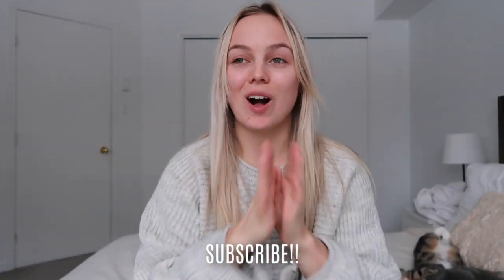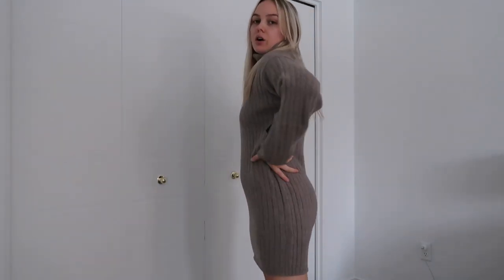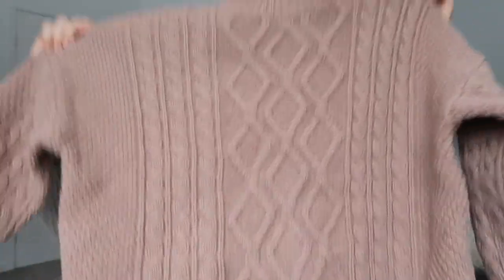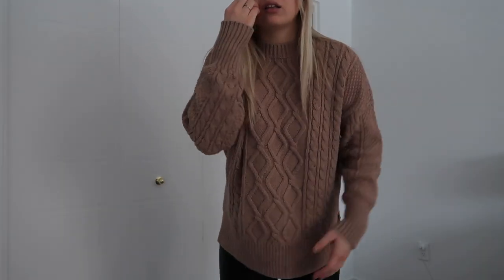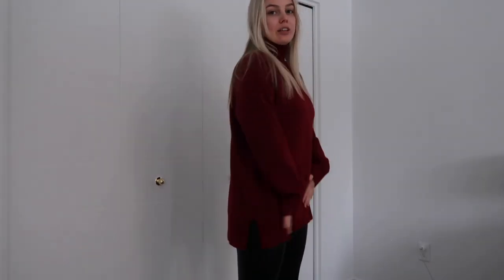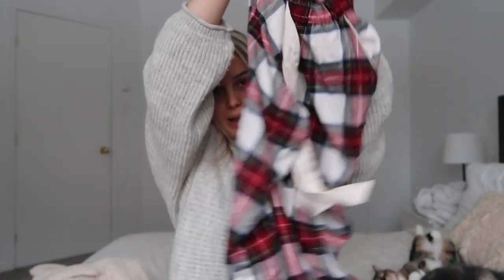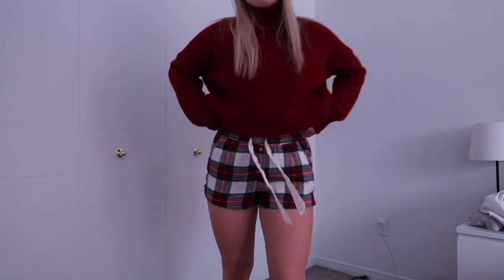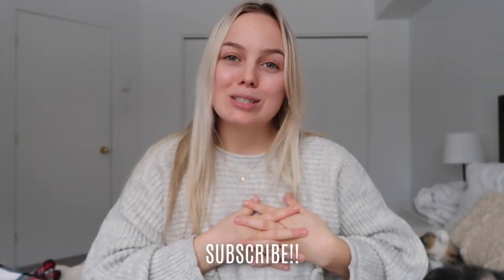VLOGMAS DAY 17: Abercrombie & Fitch try on haul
Bye!! XXO

MY LAST VIDEO:
Vlogmas day 16: How I edit my IG pictures